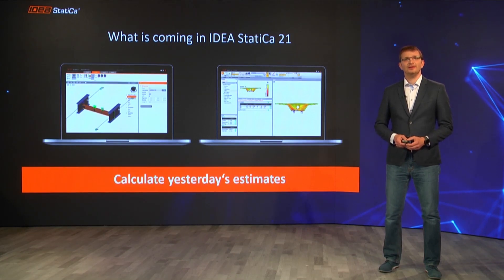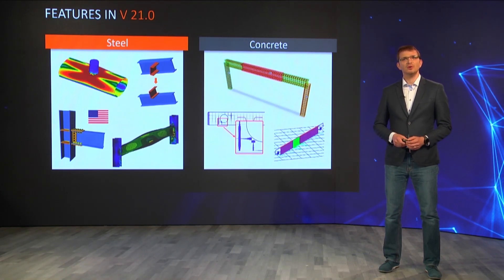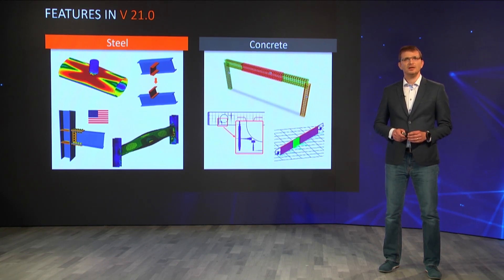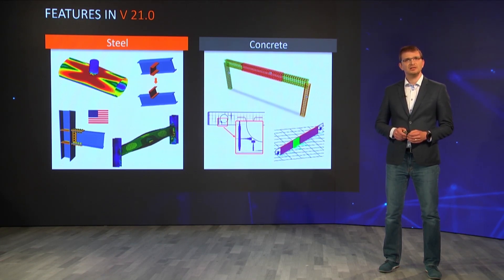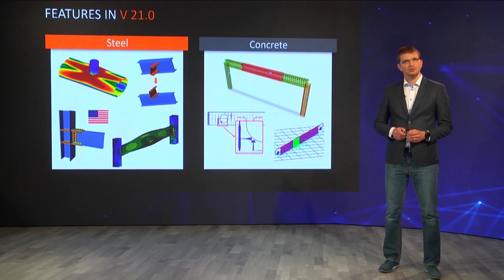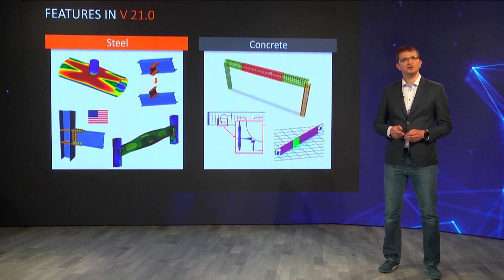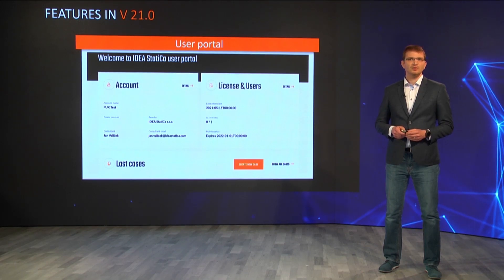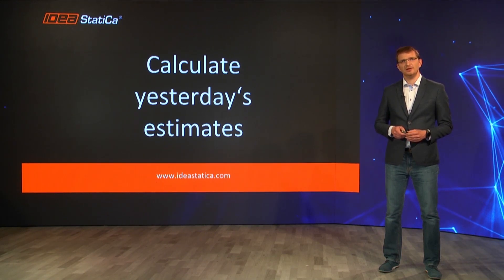Why should you download IDEA StatiCa version 21.0?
The new IDEA StatiCa version 21.0 aspires to further streamline the engineering design process.

For steel connection design, we have improved the analytical model for more accurate results. We are speeding up designs by adjusting the position of members relative to each other. Engineers can now slash the time of defining simple and moderate connections because IDEA StatiCa will propose them automatically thanks to the new design proposal feature. Version 21.0 also brings major AISC update with enhancements and useful tips for US engineers.

Besides the IDEA StatiCa Connection enhancements, we are delighted to announce that the IDEA StatiCa Member has been thoroughly verified and taken out from BETA to the full version for steel as well as for concrete.

The new version brings another batch of enhancements in Concrete to the engineering community as well. Starting with IDEA StatiCa Member application to be thoroughly verified and taken from BETA, accompanied by a set of improvements to the RCS application, such as fire resistance, or the Detail application, where the main attention has been paid to the CSFM solver. This all helps our application to provide faster calculations while improving stability and reliability.

We also did not forget about our most used free application IDEA StatiCa Viewer, bringing you another batch of improvements to help all project stakeholders to share their designs.